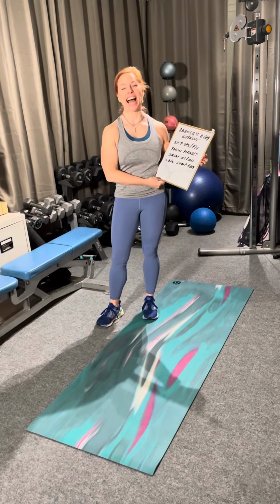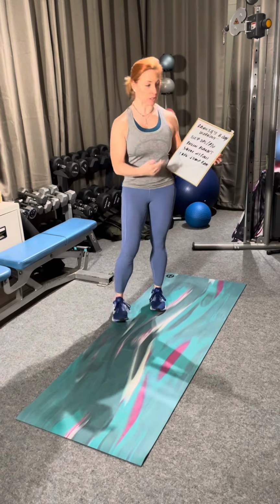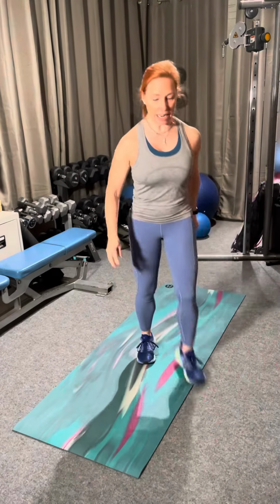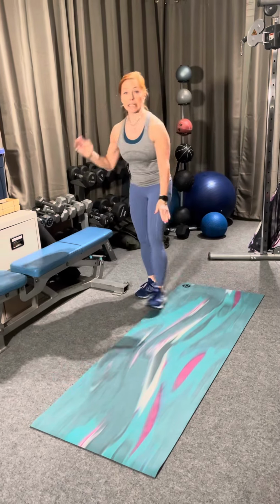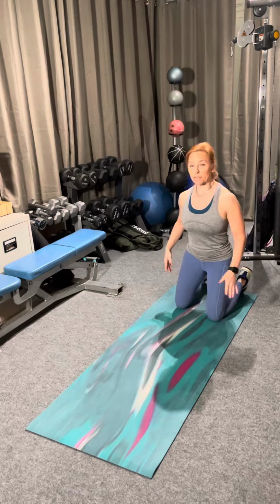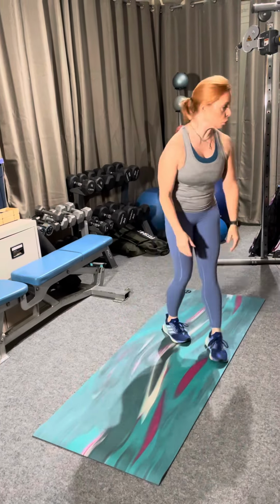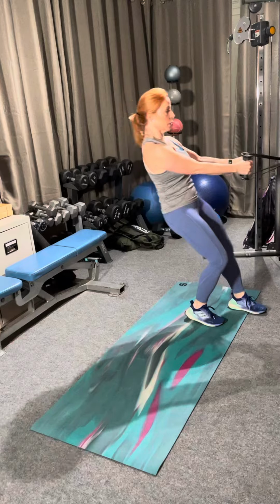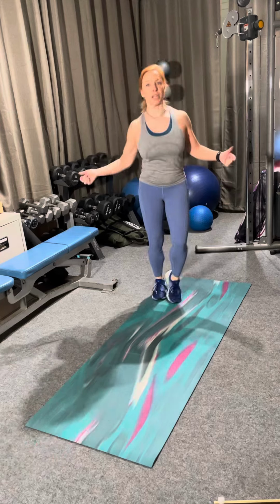Birthday workout for my friend Ramesh!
Special Happy Birthday workout dedicated to my dear friend Ramesh Juglan in India!!

I hope this workout brings you good health and joy!

Happy Happy Birthday!!!

Step ups with push ups
Rolling planks optional leg lift
Squats w rows
45 sec - 1 min fake jump rope

Have an amazing weekend everyone!!!